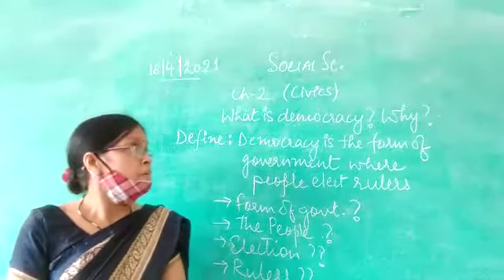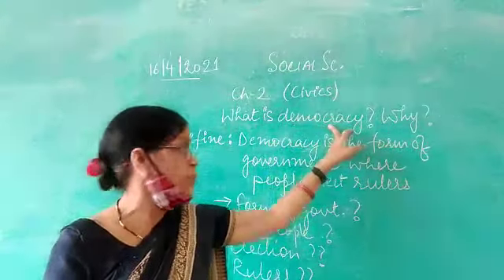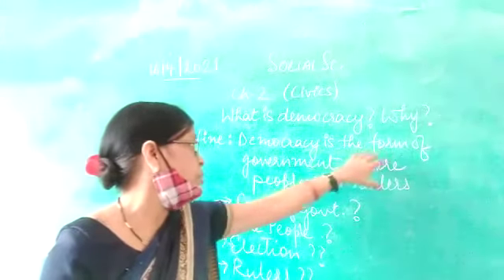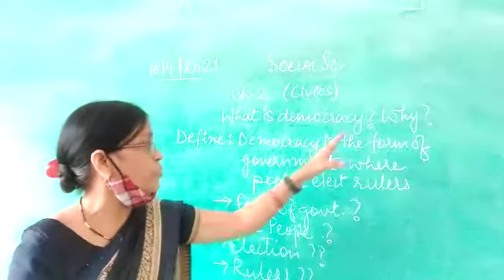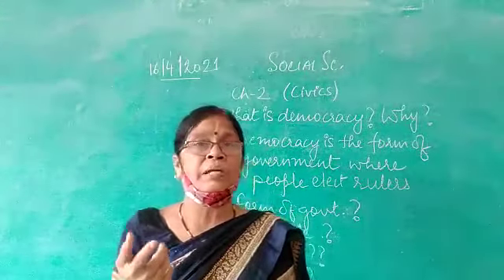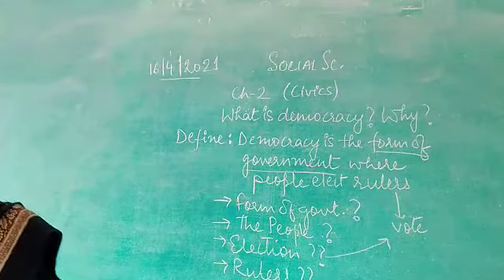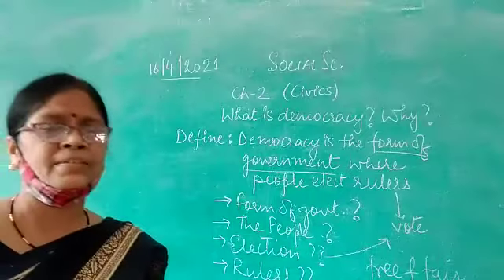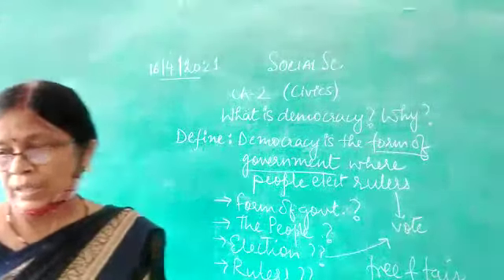What is democracy, Why democracy Class 9 , part 1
Video from Anita Maheshwari